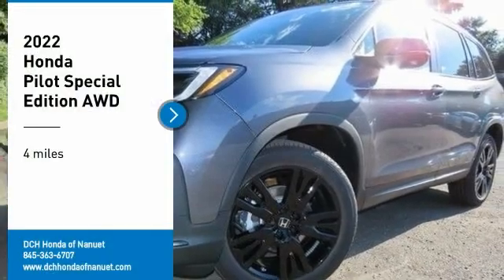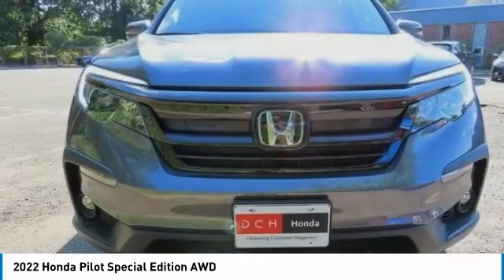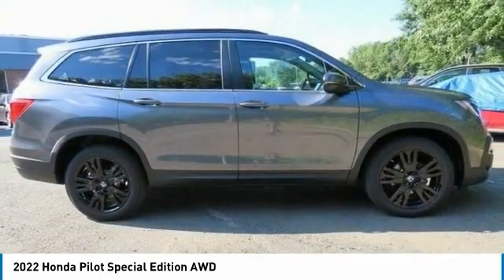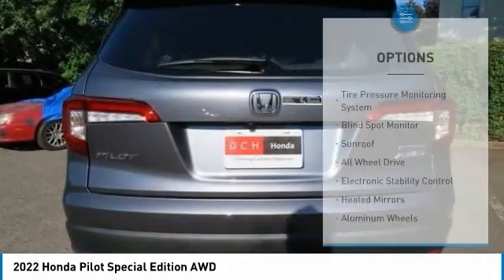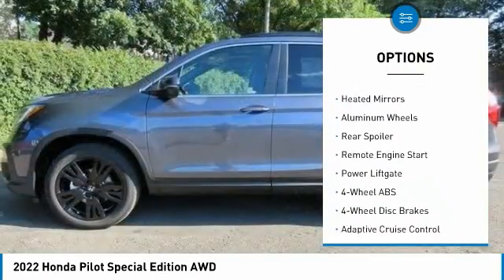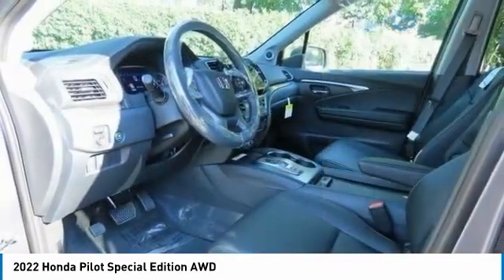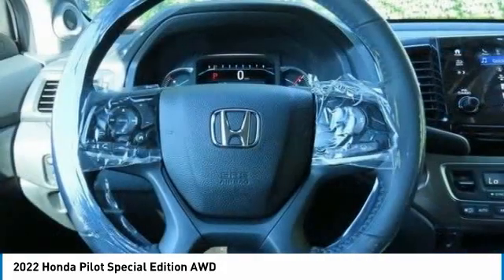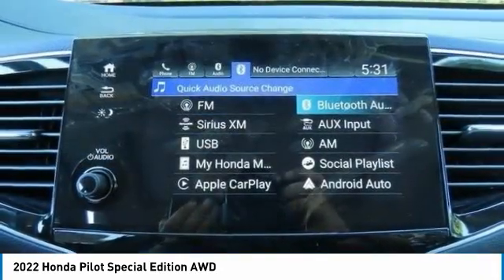2022 Honda Pilot Nanuet NY NB088953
2022 Honda Pilot Special Edition AWD

Moonroof, Third Row Seat, Heated Leather Seats, Aluminum Wheels, All Wheel Drive. EPA 26 MPG Hwy/19 MPG City! Modern Steel Metallic exterior and Black interior, Special Edition trim. Warranty 5 yrs/60k Miles - Drivetrain Warranty; SEE MORE!br /br /KEY FEATURES INCLUDEbr /Leather Seats, Third Row Seat, Sunroof Honda Special Edition with Modern Steel Metallic exterior and Black interior features a V6 Cylinder Engine with 280 HP at 6000 RPM*. Rear Spoiler, MP3 Player, Remote Trunk Release, Privacy Glass, Keyless Entry, Child Safety Locks, Steering Wheel Controls. br /br /WHO WE AREbr /At DCH Honda of Nanuet, you'll also find a number of used Hondas and Certified Pre-Owned Hondas, plus a variety of used cars from other manufacturers too. Though we primarily serve the residents of Rockland County, New York, we're just a short drive from neighboring Westchester and Orange County New York and Bergen County, New Jersey. br /br /Horsepower calculations based on trim engine configuration. Fuel economy calculations based on original manufacturer data for trim engine configuration. Please confirm the accuracy of the included equipment by calling us prior to purchase. br /